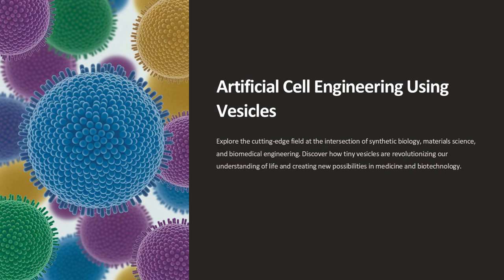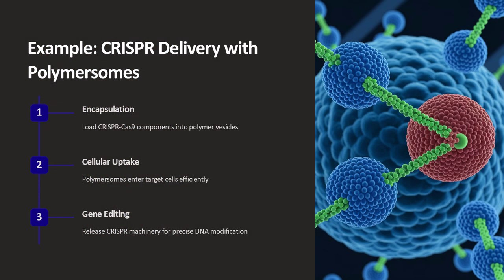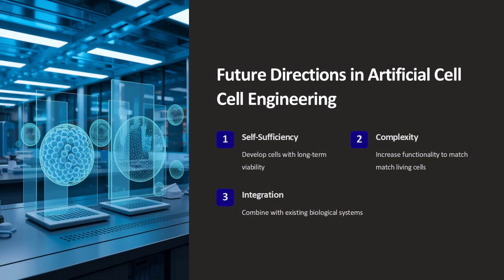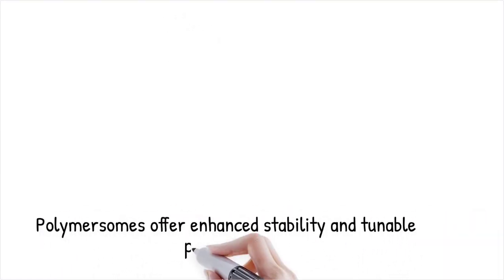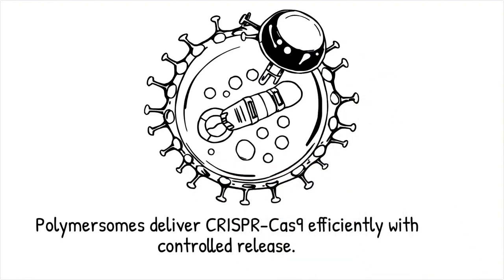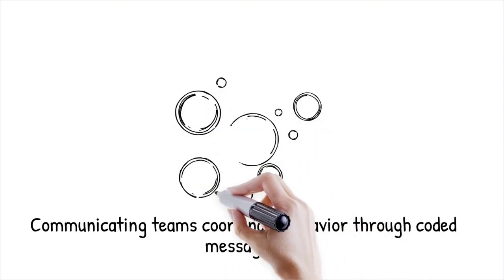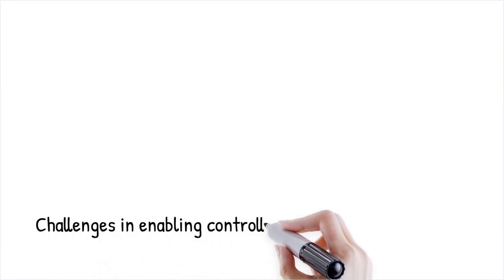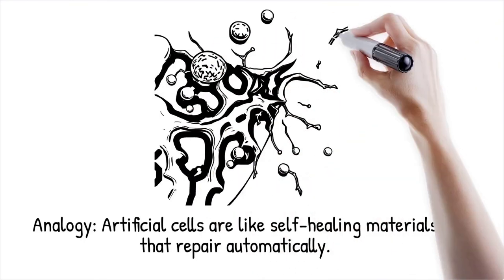Building Synthetic Life: How Artificial Cells Are Changing Science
Artificial cell engineering using vesicles is pushing the boundaries of synthetic biology, material science, and biomedical engineering. These lab-made cell-like structures, composed of lipid or polymer bilayers, mimic biological cells, creating controlled environments for biochemical reactions, targeted drug delivery, and regenerative medicine.

Through precise membrane design and microfluidic control, scientists can program these artificial vesicles to release drugs on demand, communicate with biological cells, and even replicate metabolic functions. As research advances, these synthetic cells could one day self-replicate, interact with living tissues, and evolve independently, bridging the gap between engineered systems and life itself.

Important Clarification:
Artificial cells are not just simple lipid bubbles—they are programmable, bio-inspired microstructures capable of mimicking essential life functions, advancing medicine, and unlocking the secrets of early evolution.

Key Points:
🧪 Programmable Vesicles – Engineered membranes for controlled molecular transport and drug release.
🧬 Artificial Cell Metabolism – Encapsulated enzymes perform energy production and metabolic reactions.
🩺 Biomedical Applications – Synthetic vesicles serve as smart drug carriers and bio-sensors.
🤖 Self-Replicating Cells – Research into cell division and synthetic evolution.
🌍 Origins of Life Research – Reconstructing early cellular processes through vesicle engineering.

Context Timeline:
00:00 – Introduction: What Are Artificial Cells?
02:15 – How Vesicles Mimic Life
05:30 – Medical Applications & Drug Delivery
08:45 – Can Artificial Cells Self-Replicate?
10:45 – Future of Synthetic Biology & Bioengineered Life

🔍 Could artificial cells lead to self-sustaining synthetic life? Watch to explore the future of programmable biology!